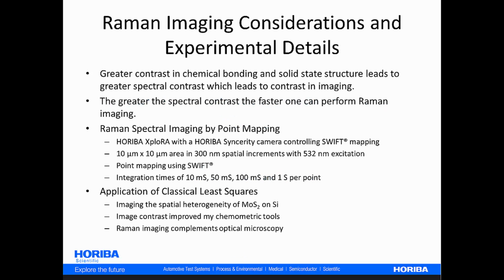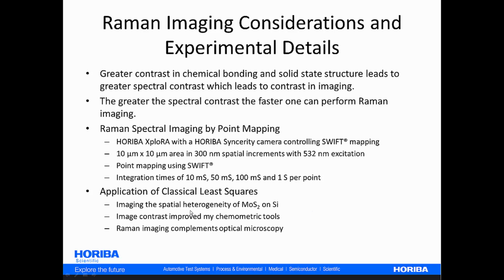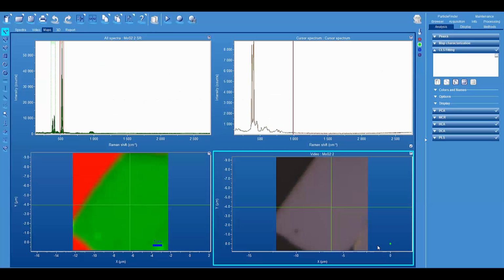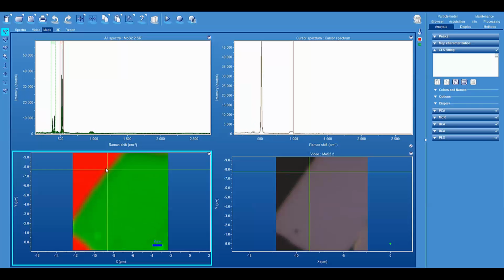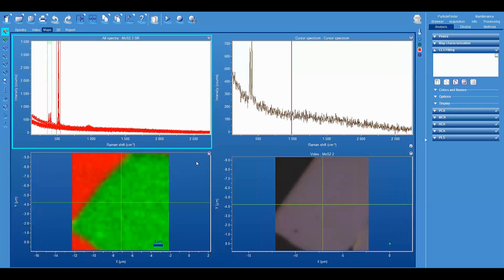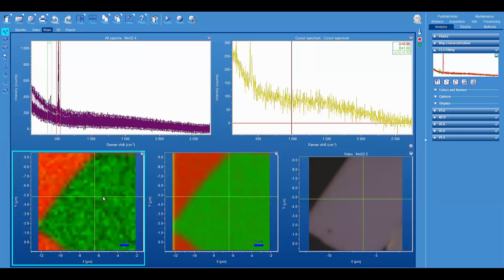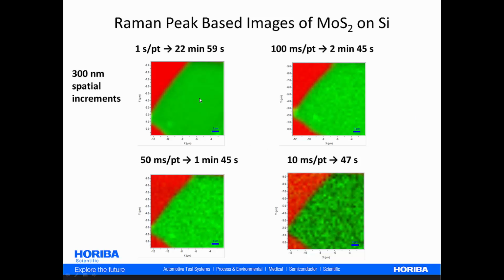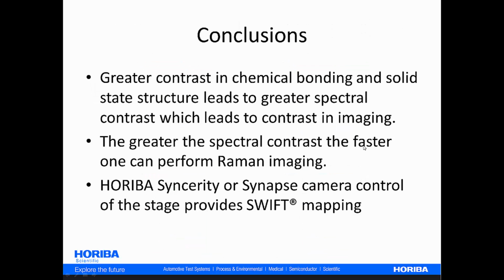Fast Raman Imaging of MoS2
Raman imaging of MoS2 on a Si substrate generated with various acquisition times.